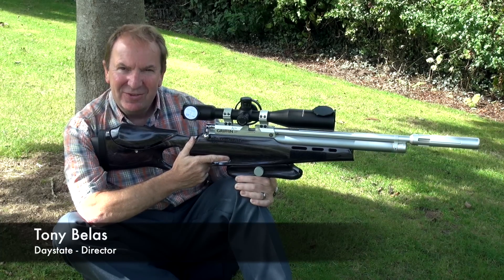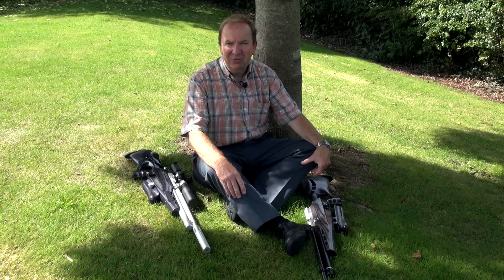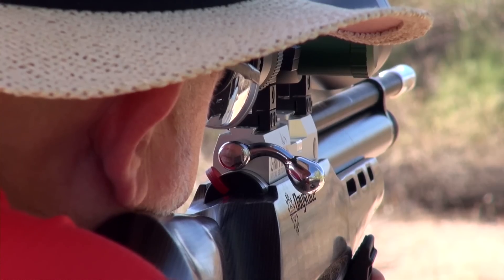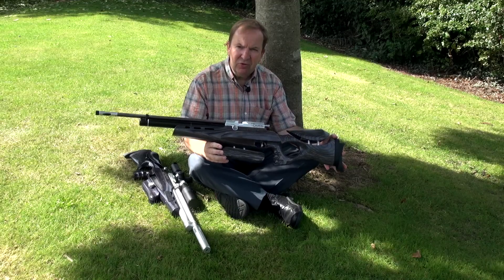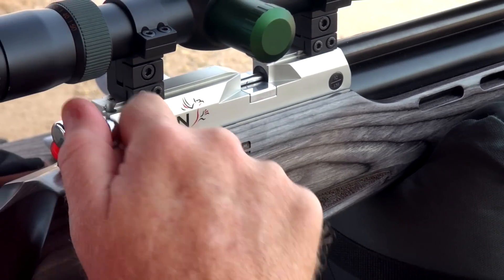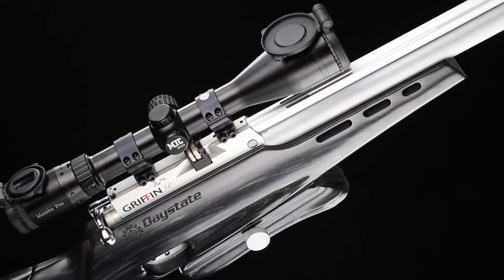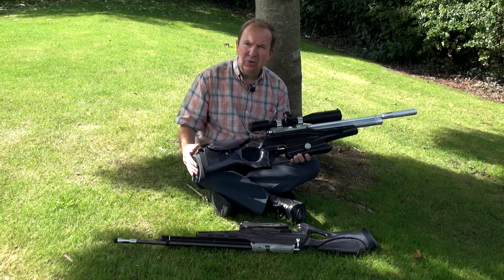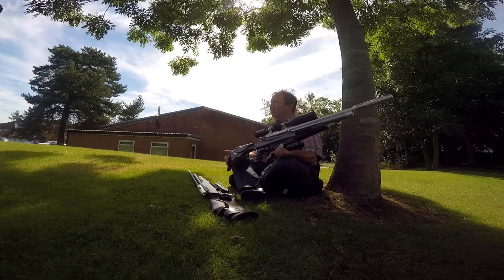Daystate Griffin FT Rifle w/ Tony Belas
Tony Belas of Daystate gives us the run down on the Daystate Griffin air rifle and where it began.  The Griffin is a Field Target rifle designed specifically for the Hunter FT division, but will work well for any target or shooting competition.